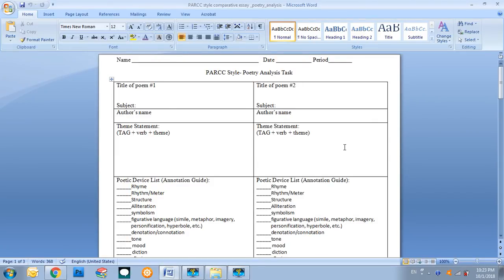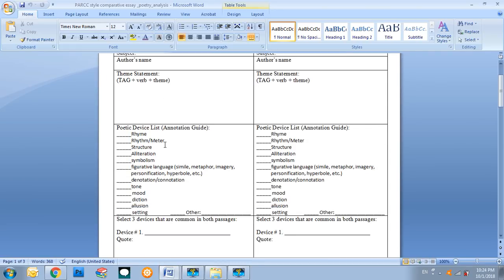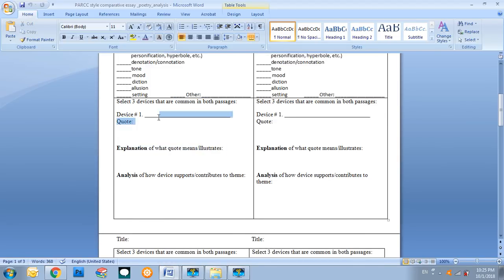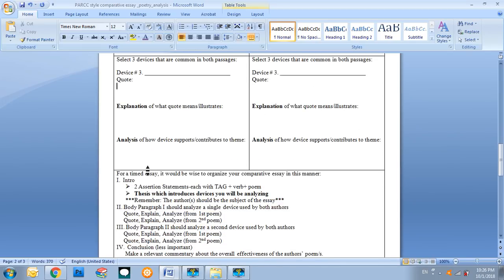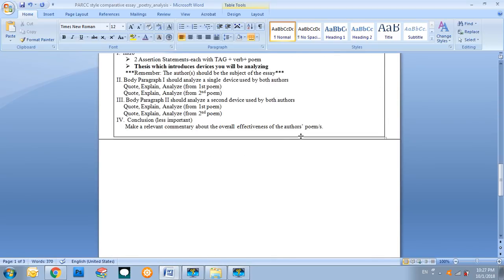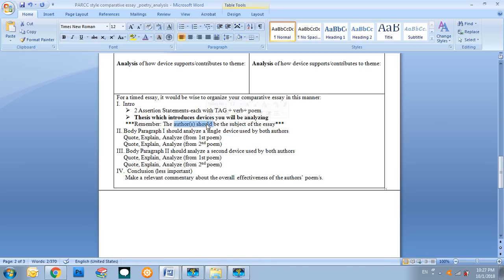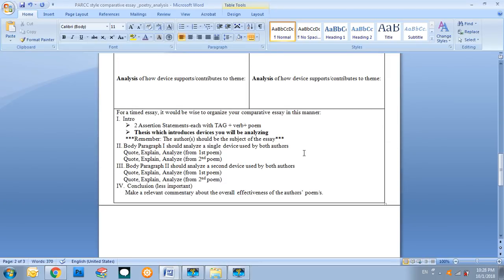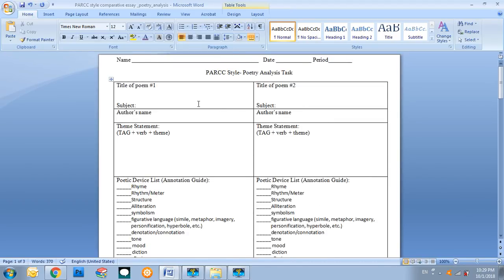Writing a Comparative Analysis: Sheet Explained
This is to help you fill out the PARCC style comparative analysis sheet and help you structure your comparative analysis essay